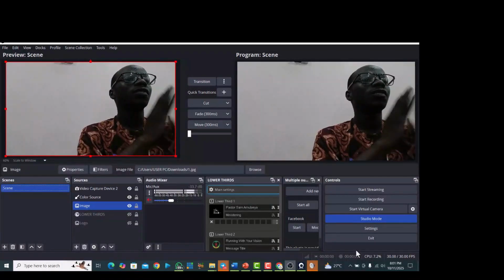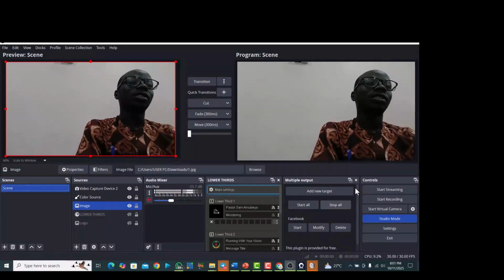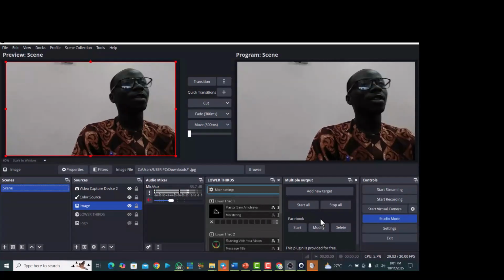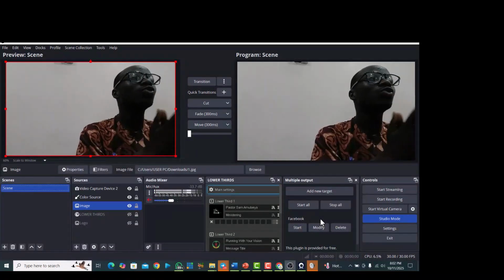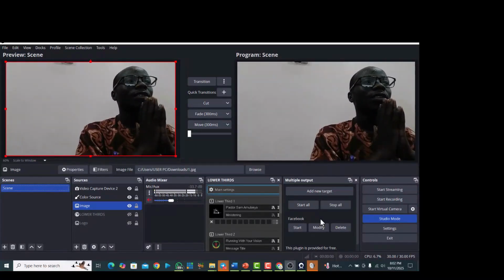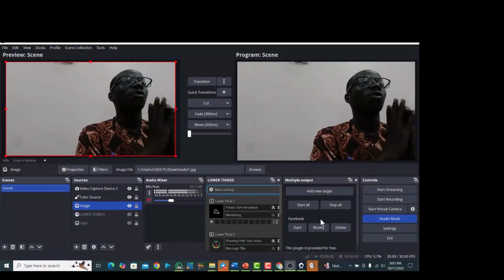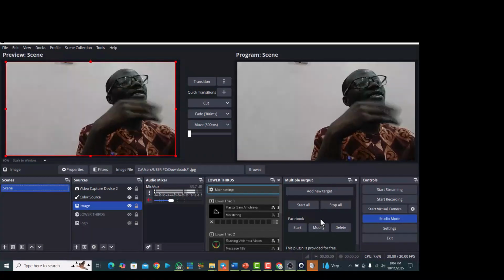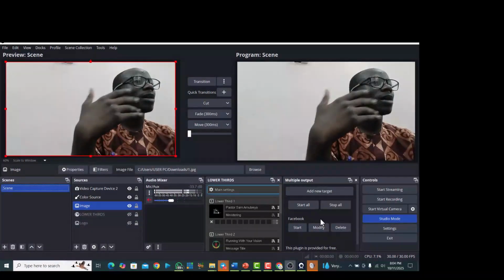System Requirements for Live Streaming | Best Laptop & PC Specs for OBS Studio (2026 Guide)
Welcome to another practical training session from It's Possible Production Academy.

Choosing the right computer is one of the most important steps in achieving smooth and professional live streaming. In this video, I explain the minimum and recommended system requirements for live streaming, especially if you're using OBS Studio for church services, conferences, online classes, events, or content creation.

Many people experience lagging, dropped frames, freezing, and poor streaming performance simply because their computer isn't properly configured or too many applications are running at the same time. This tutorial will help you understand the hardware you need and how to optimize your setup for better performance.

💻 Minimum Laptop Requirements for Live Streaming

✔ Intel Core i5 Processor (or higher)

✔ 500GB HDD

✔ 512GB SSD (Recommended for faster performance)

🚀 Recommended Specifications for Professional Streaming

For users running multiple applications or handling more demanding productions, a higher-performance system is recommended, such as:

16GB–32GB RAM
Dedicated NVIDIA or AMD Graphics Card
Modern multi-core Intel Core i7/i9 or AMD Ryzen processor
Fast NVMe SSD storage

⚡ Why Your Stream or Laptop Lags

Common reasons include:

Too many applications running simultaneously
Low RAM
Slow hard drives
High CPU usage
Poor system optimization
🎥 Professional Streaming Tips

For the best production workflow:

✅ Dedicate one computer specifically for streaming whenever possible.

✅ Run presentation software such as EasyWorship, PowerPoint, or ProPresenter on another computer.

✅ Connect both systems using:

LAN Cable
Video Capture Card
NDI (where applicable)

This reduces the workload on your streaming computer and improves stability.

📌 Bonus Tip

OBS Studio streams to one platform by default. If you want to stream to multiple platforms simultaneously using the Multiple RTMP Output Plugin, I have a dedicated tutorial that explains the complete setup.

Live Stream Operators
OBS Studio Users
Event Production Teams
Ministries
Content Creators
Beginners Learning Live Streaming

If you enjoy practical tutorials on media production, church streaming, OBS Studio, vMix, EasyWorship, YouTube growth, and video production, subscribe to the channel and turn on notifications so you don't miss future lessons.

📤 Share this tutorial with your church media team, friends, and fellow content creators.

📞 Media Training & Consultation

For Media Training, Consultancy, and Mentorship:

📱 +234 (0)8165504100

It's Possible Production Academy
"Empowering Creators. Equipping Ministries. Building Excellence in Media."